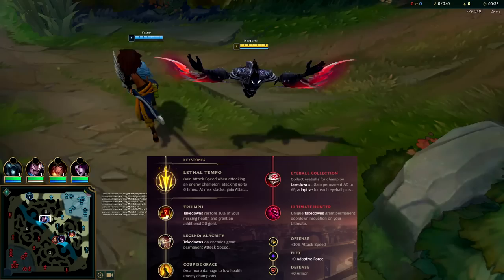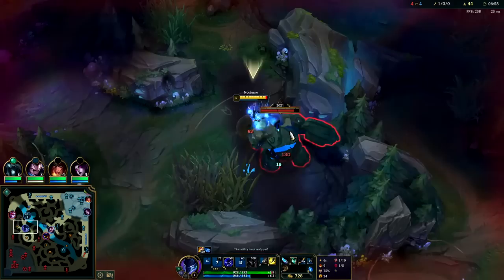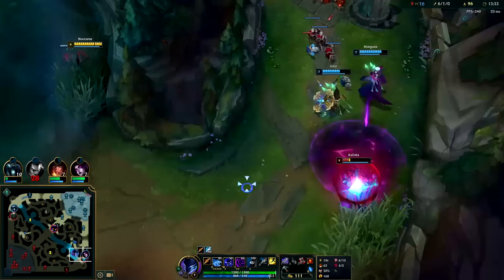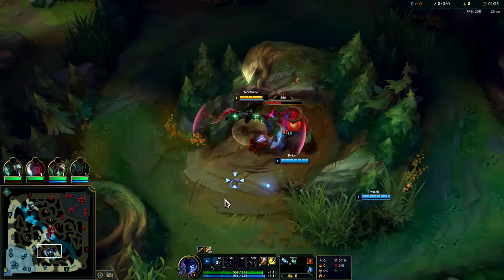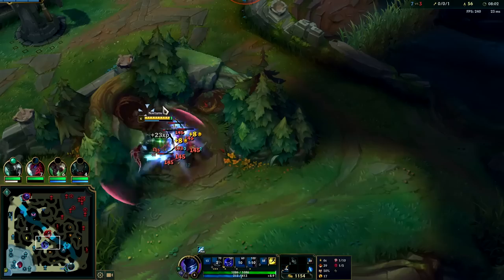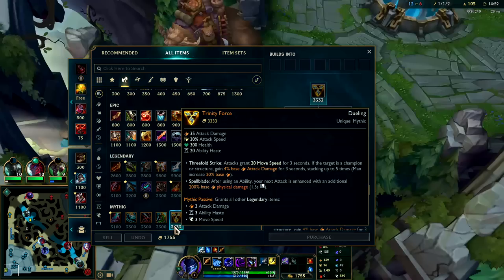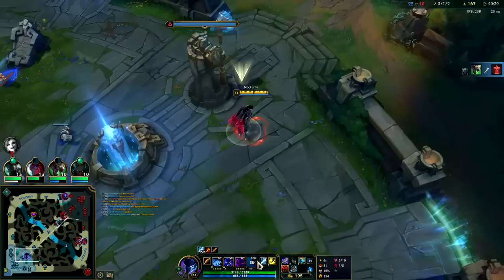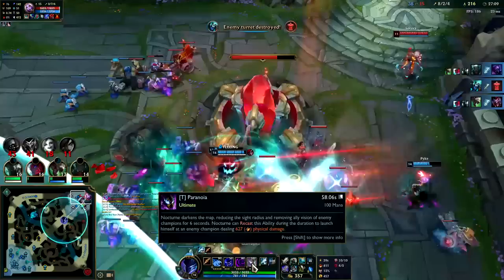5x BETTER THAN LETHALITY NOCTURNE... (EASY Nocturne CARRY BUILD👌) - League of Legends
5x BETTER THAN LETHALITY NOCTURNE (EASY Nocturne CARRY BUILD👌)
League of Legends Season 12 Nocturne Gameplay